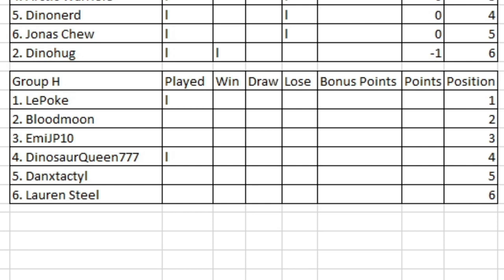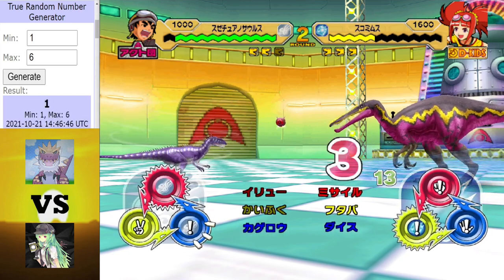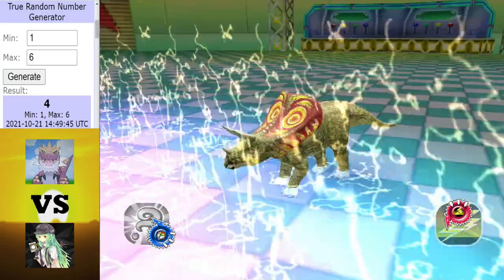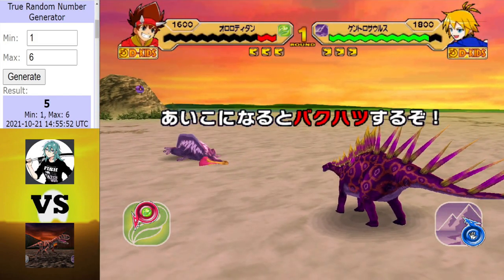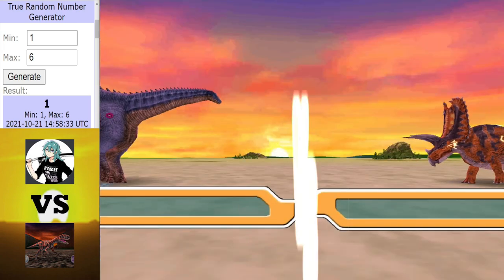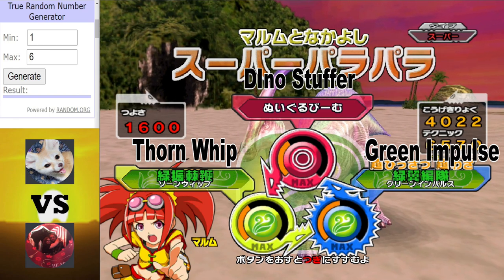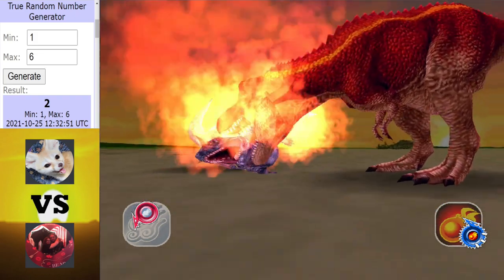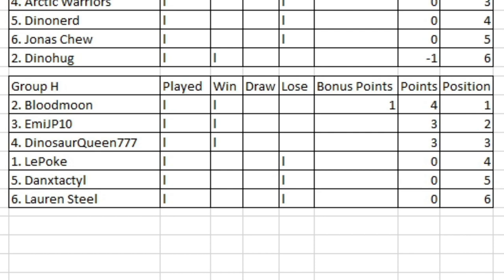Dinosaur King | 1000 Subs Tournament | Group Stage | Group H | Round 1 Matches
Group H's opening 3 matches.

Intro ► 0:00 - 0:41
LePoke vs DinosaurQueen777 ► 0:42 - 7:57
Danxtactyl vs EmiJP10 ► 7:58 - 15:18
Lauren Steel vs Bloodmoon ► 15:19 - 21:19
Outtro ► 21:20 - 22:35